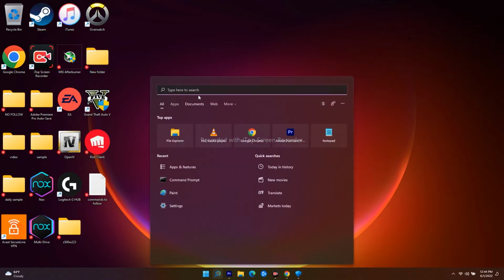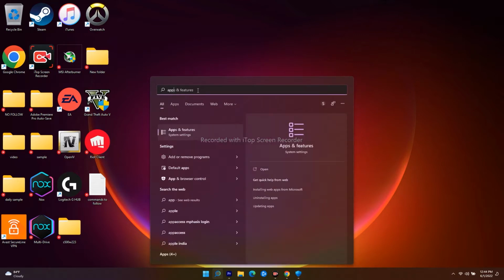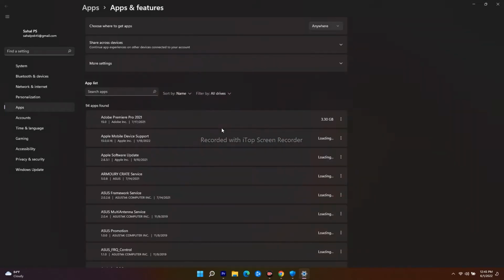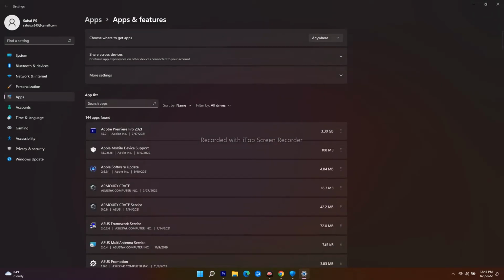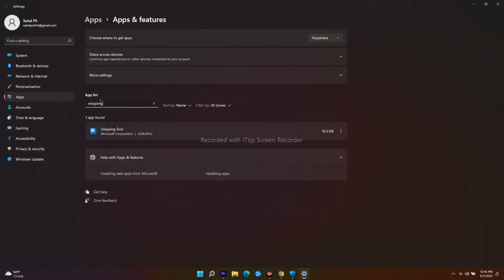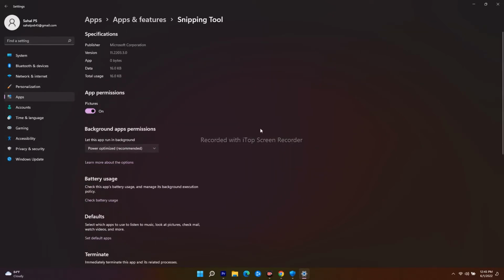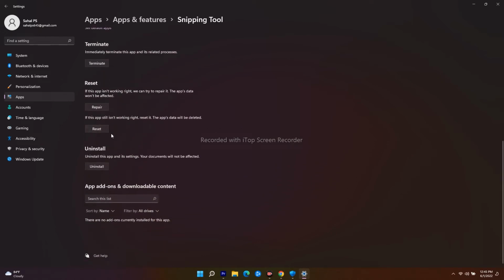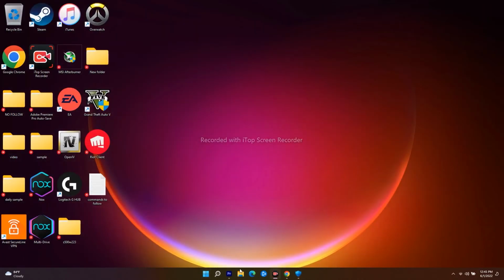How to Fix Snipping Tool Not Working on Windows 11 [Solution]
The Snipping Tool holds the crown for the best screenshot tool for Windows OS, and for good reason. It’s efficient, the lightest of all existing alternatives, takes up very little disc space, and doesn’t clog your RAM.
However, the Snipping Tool isn’t perfect as it comes with its fair share of flaws and issues that cause major inconvenience. It may begin to malfunction or occasionally crash or freeze, leaving users in a state of frustration.
Here, we have compiled some ways to fix the "Snipping tool not working" error on Windows 11 and resolve it for good.

THIS VIDEO ALSO ANSWER FOLLOWING QUESTION :
snipping tool not working windows
snipping tool not working windows 11
snipping tool not working windows 10
microsoft snipping tool not working windows 11
how to fix snipping tool not working windows 11
snipping tool not working after upgrade to windows 11